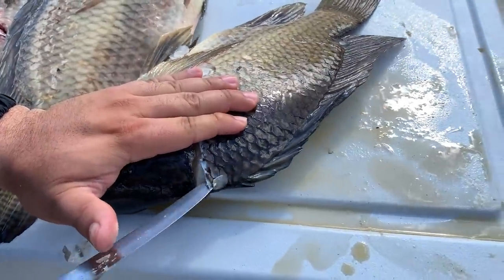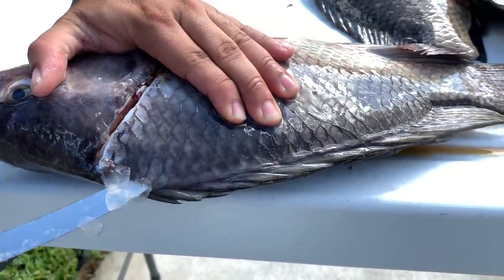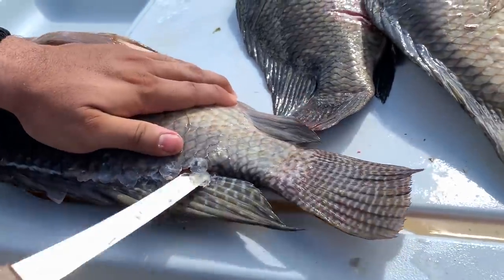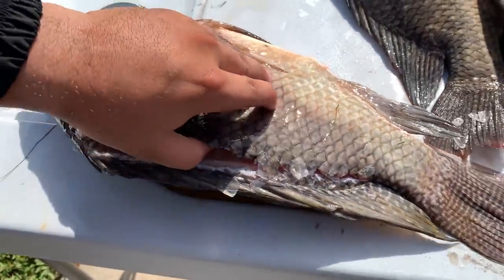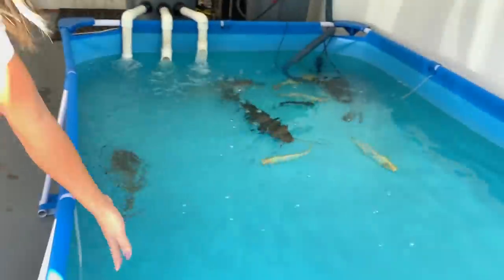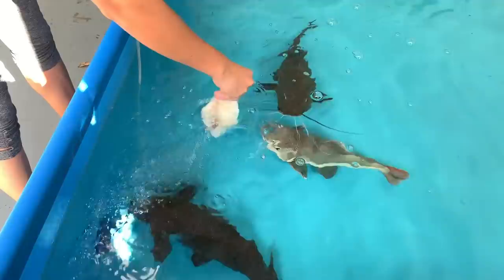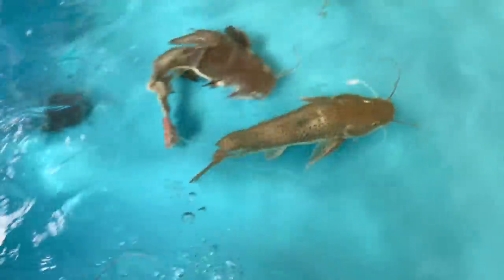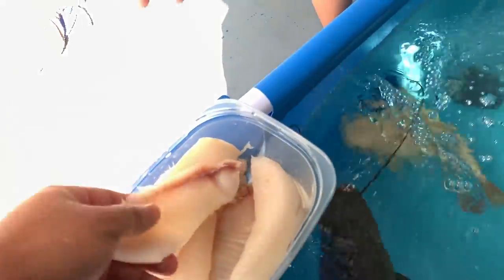*FISH AUTOPSY* What's Inside this Tilapia?!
Epic BOWFISHING Slay with my boy Wild World of Farley,
This is going to be a new series I will be introducing to the channel, where we harvest fish and see what exactly they eat or ate for their last meal!

BOOYAH!